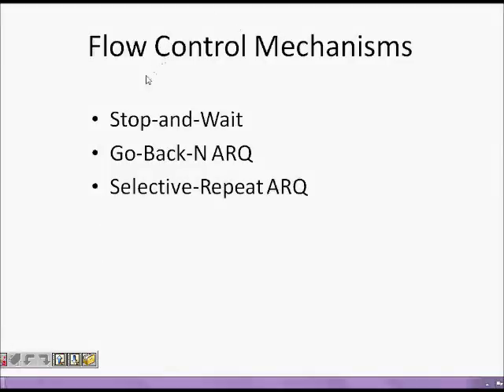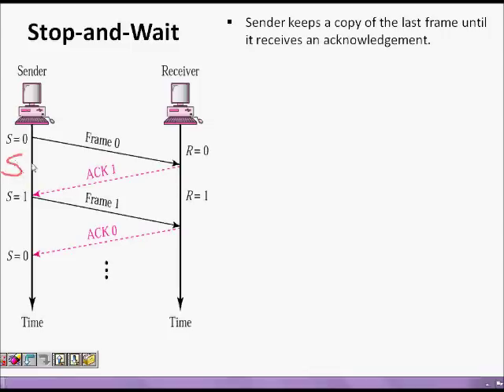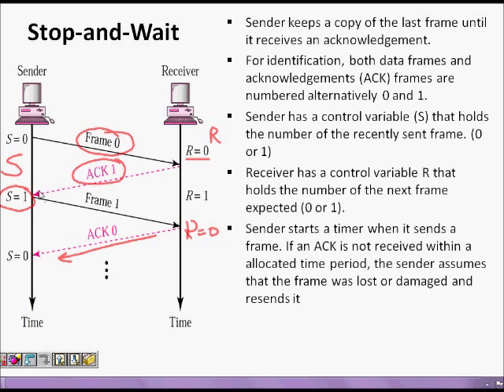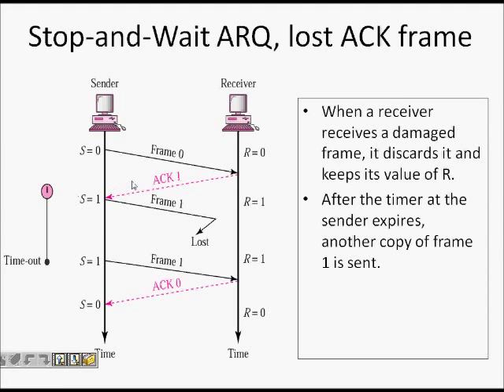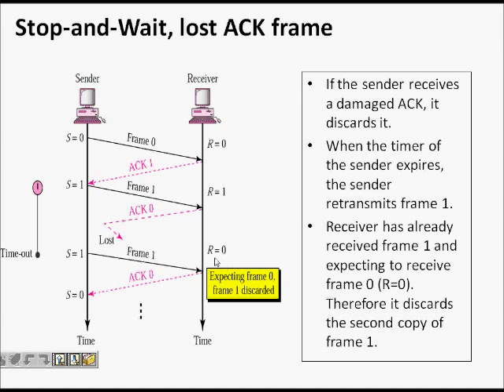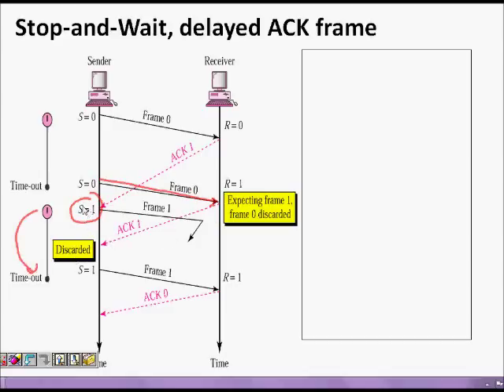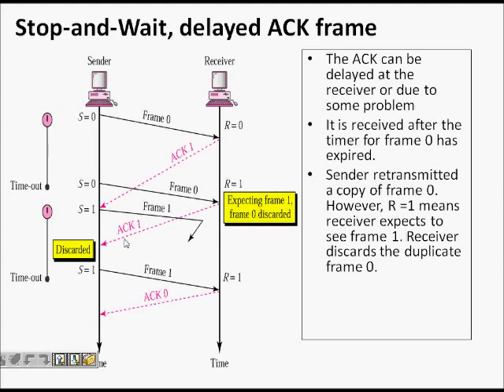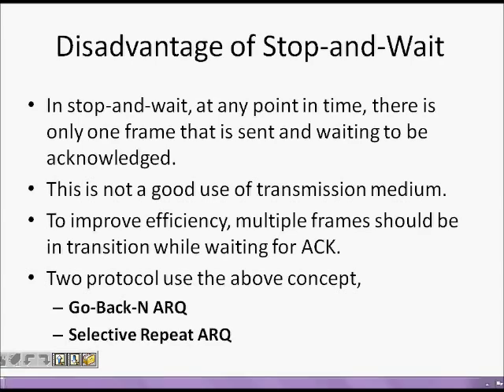Stop and Wait Protocol | Stop and Wair ARQ | Stop and Wait Flow control